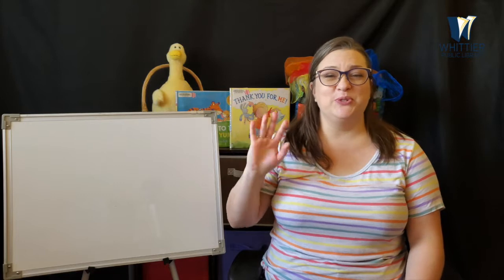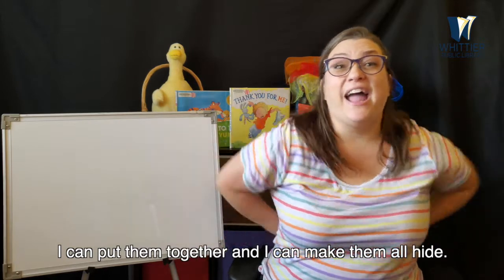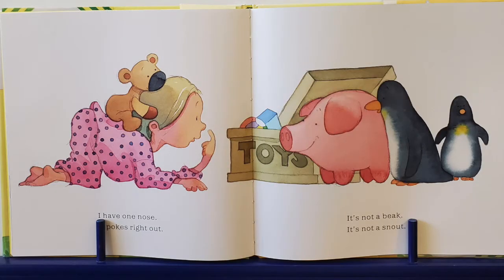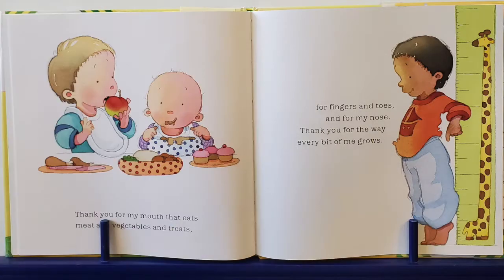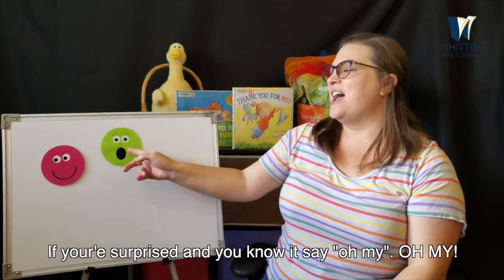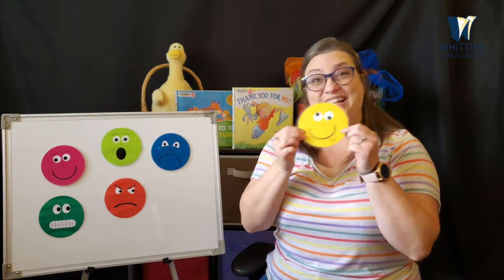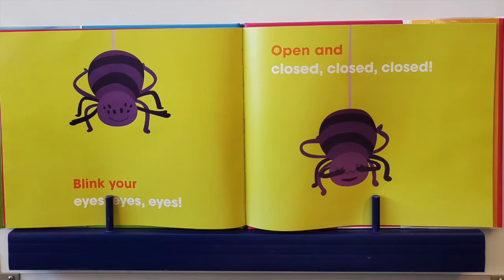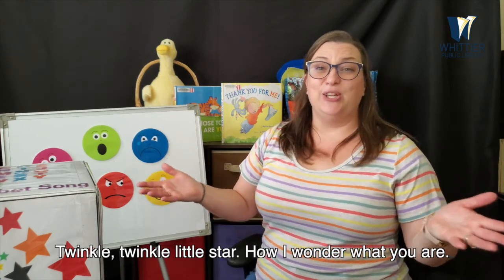Preschool Storytime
Join us for stories, rhymes, songs and more!